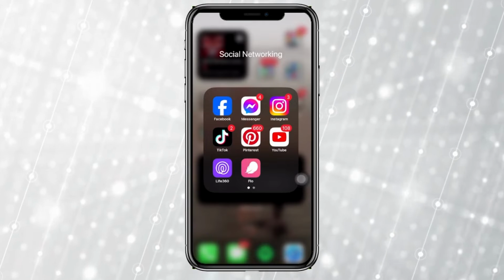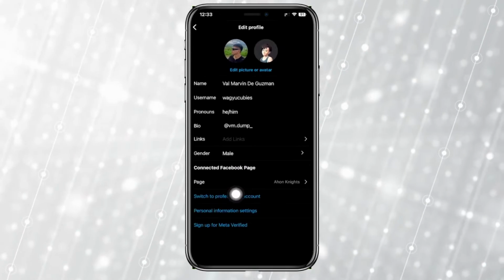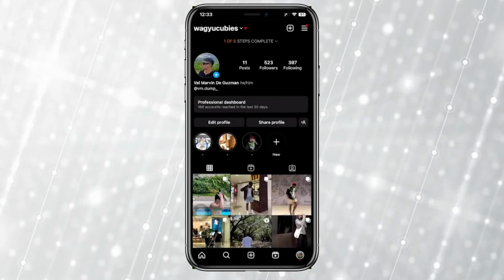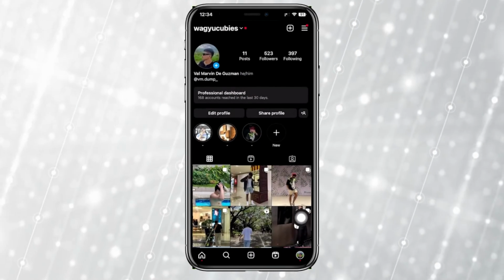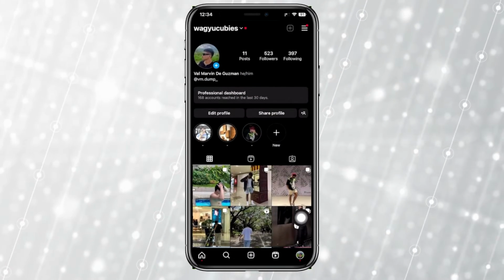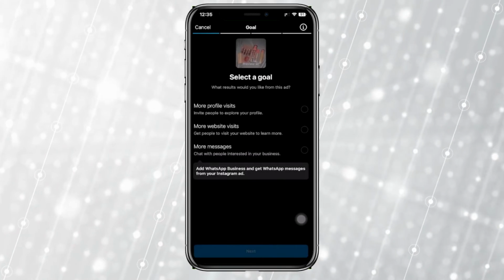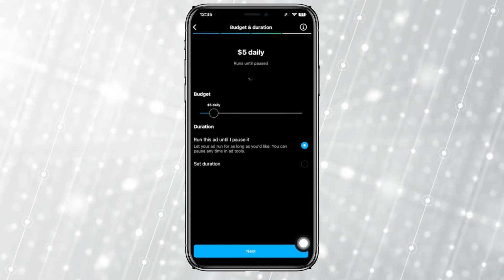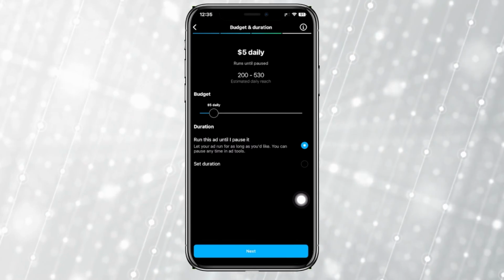How To Add Message Button On Your Instagram Post Fast [easy]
Wondering how to add a Message button to your Instagram post? Look no further! In this quick guide, we'll walk you through the easy steps to enhance engagement on your posts by adding a direct Message button.

Join us as we navigate the Instagram settings, ensuring you can connect with your audience effortlessly. From your profile settings to post options, we'll cover it all.